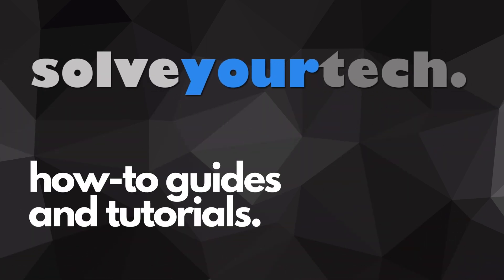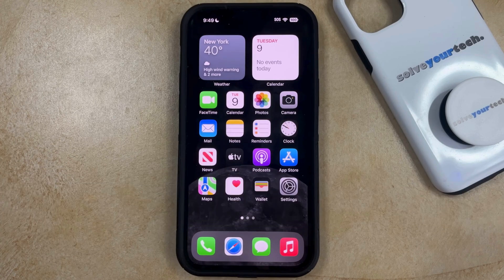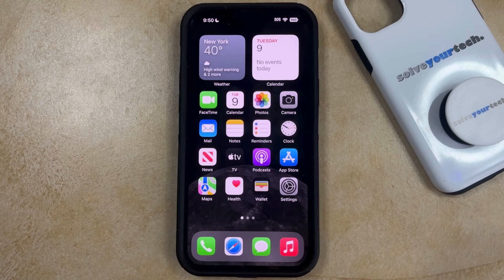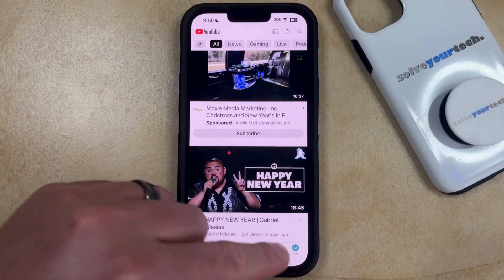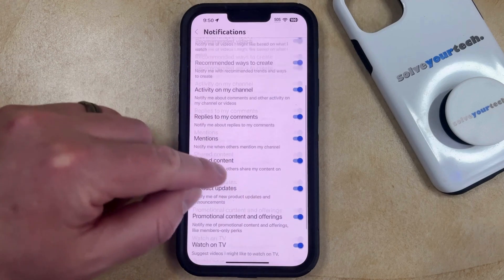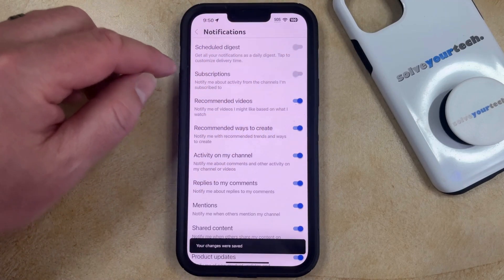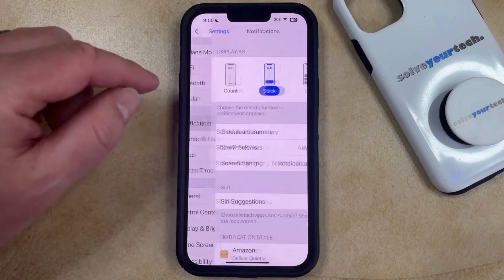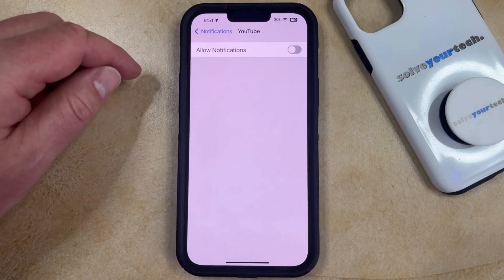iOS 17: How to Stop YouTube Notifications on iPhone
This video will show you how to turn off YouTube notifications on iPhone in iOS 17. Once you complete this tutorial, you will know how to turn off notifications from the app.

You can turn off iPhone YouTube notifications with the following steps:

1. Open the YouTube app.
2. Tap your profile icon.
3. Tap the gear icon.
4. Choose Notifications.
5. Adjust these settings as needed.

You can also turn off these notifications entirely by going to Settings - Notifications - YouTube - and then tapping the button to the right of Allow Notifications to turn it off.

00:00 Introduction
00:16 iOS 17 How to Turn Off YouTube Notifications on iPhone
01:32 Outro

Related Questions and Issues This Video Can Help With:

- iOS 17 How to Turn Off YouTube Notifications on iPhone Mini
- iOS 17 How to Turn Off YouTube Notifications on iPhone Plus
- iOS 17 How to Turn Off YouTube Notifications on iPhone Pro
- iOS 17 How to Turn Off YouTube Notifications on iPhone Pro Max